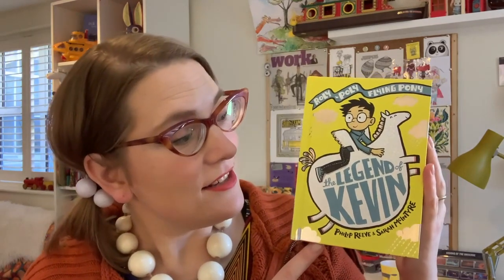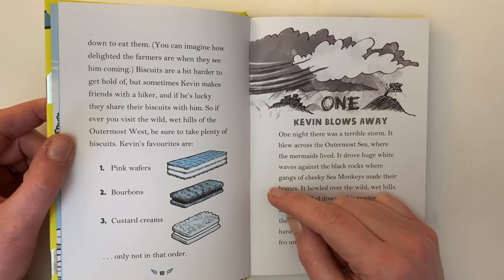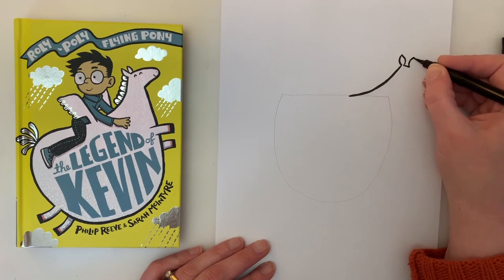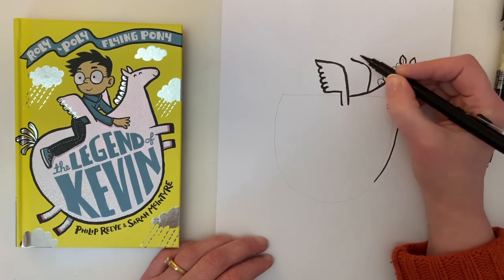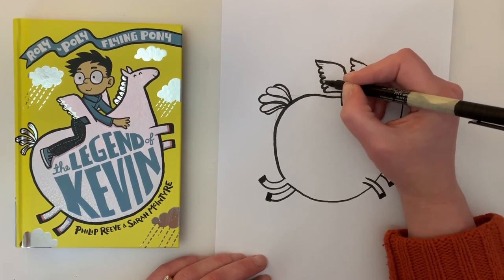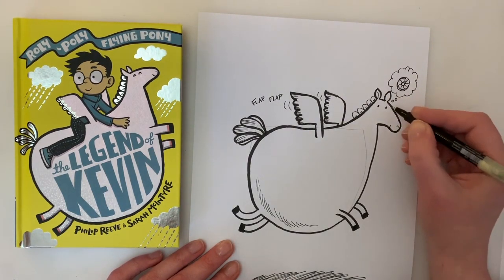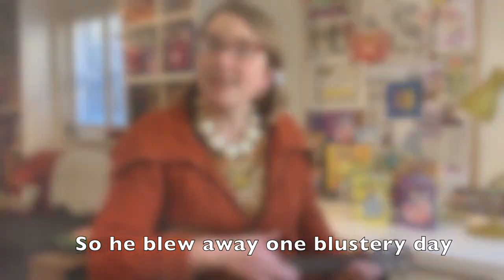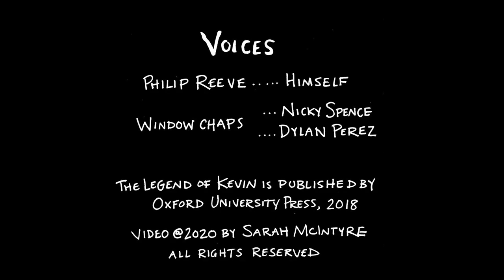Draw with Sarah McIntyre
The incredible Sarah McIntyre is here for Goldentime to teach you how to draw Kevin from her books with Philip Reeve